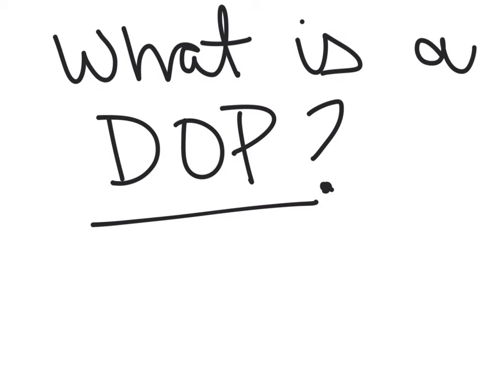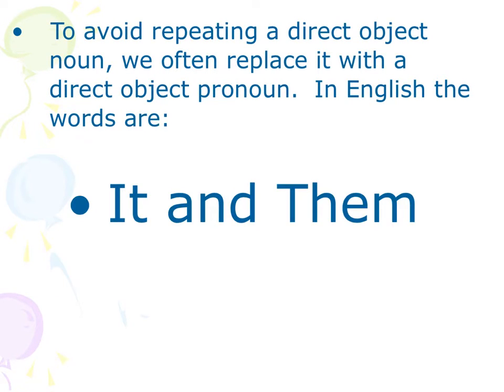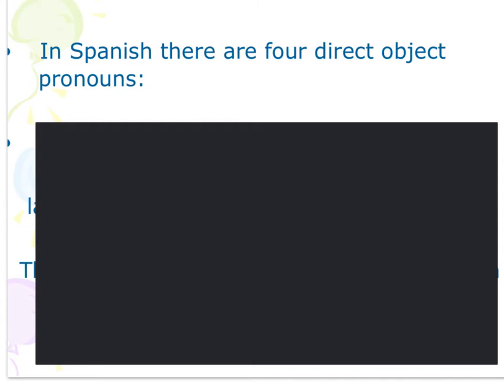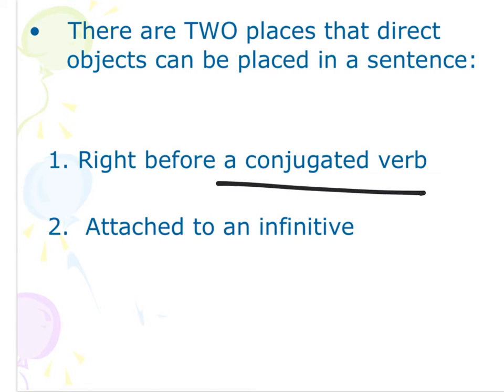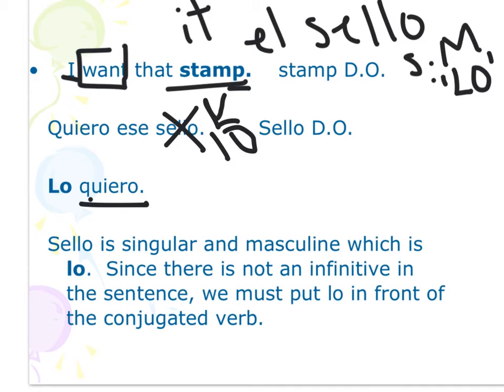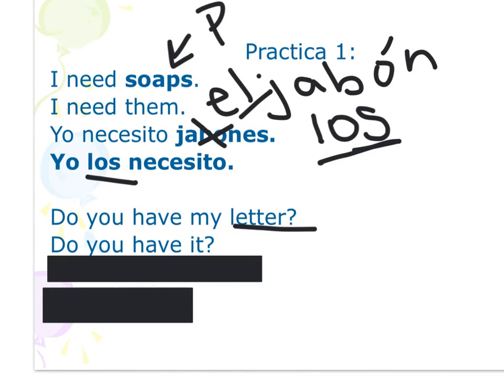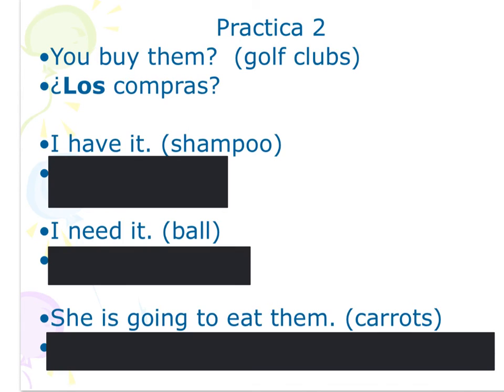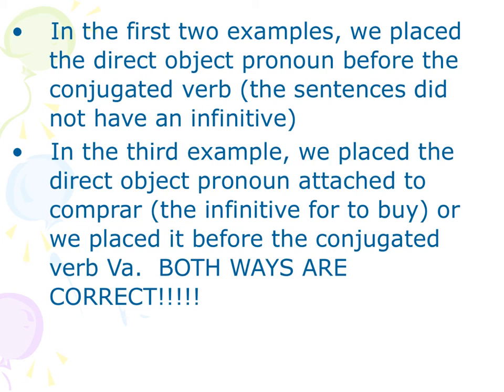Direct object pronouns